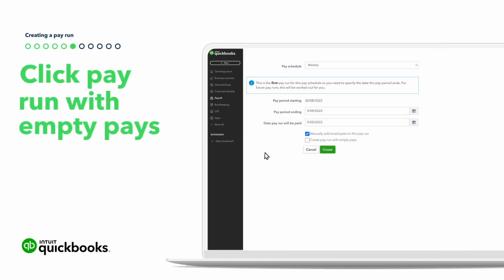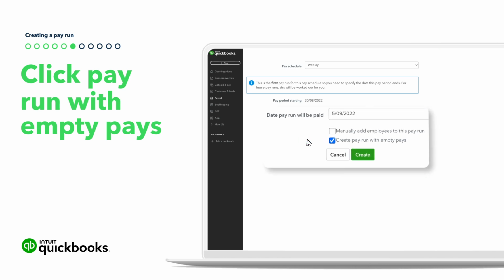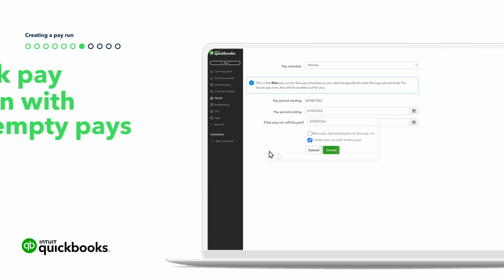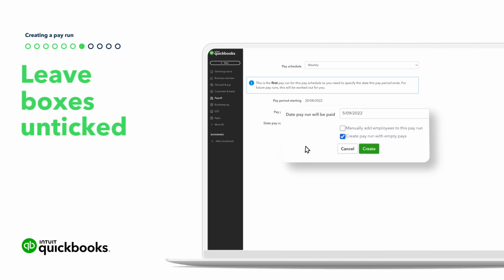How to create a pay run on QuickBooks Payroll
Watch this step-by-step guide to create your first pay run on QuickBooks Payroll for your employees.